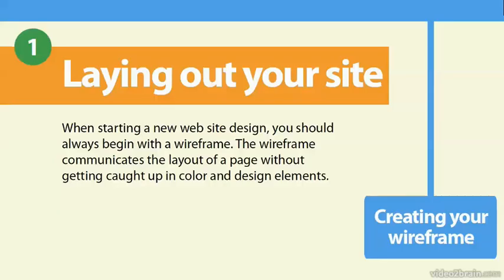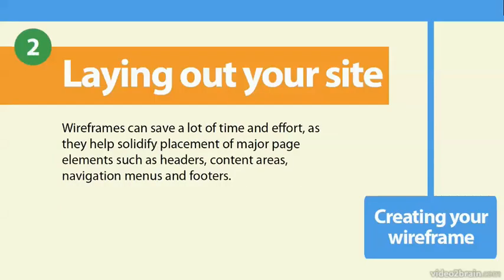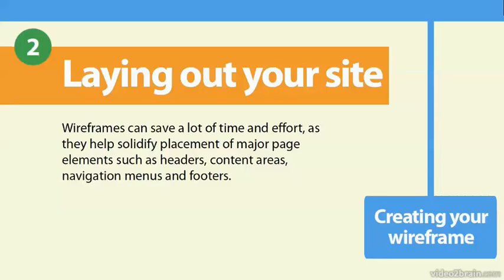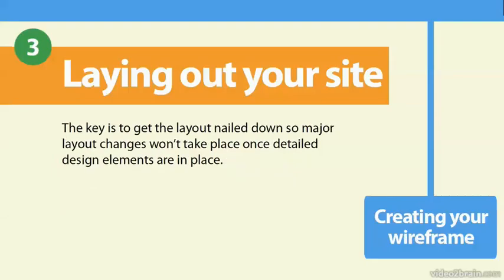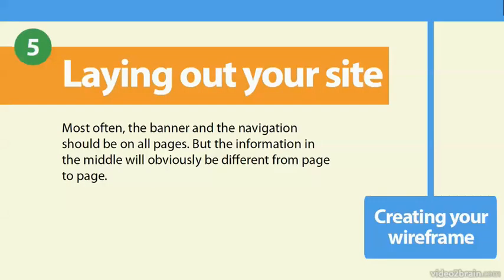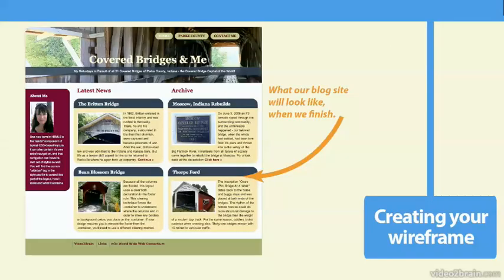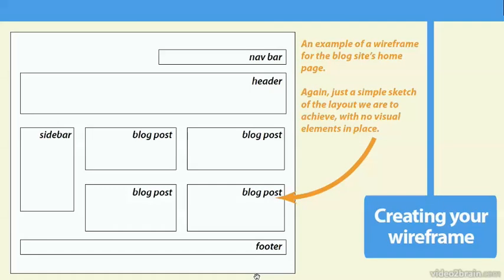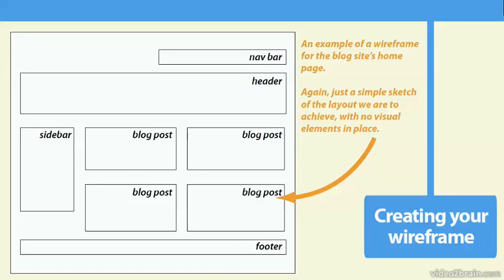Lecture 13 HTML5forBeginners‏ Free Computer Tuts by Aamir Nadeem in English Teached by Sally Cox